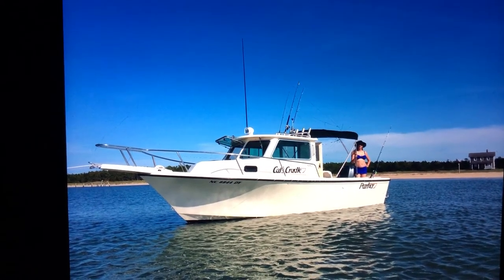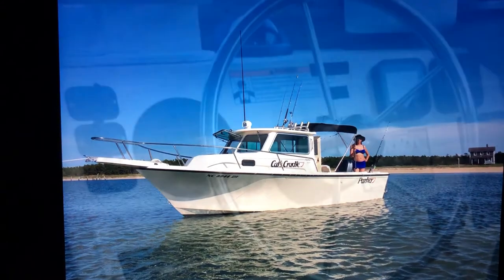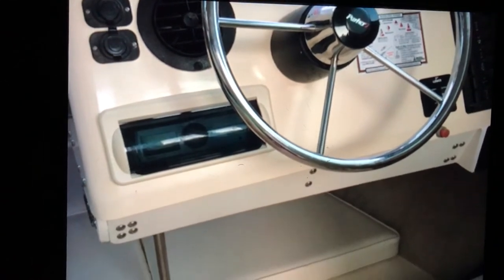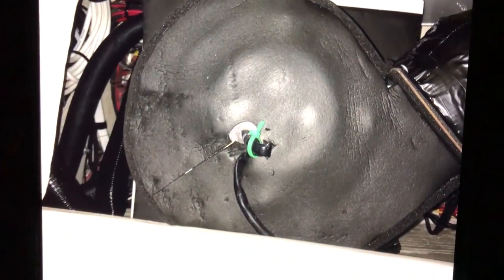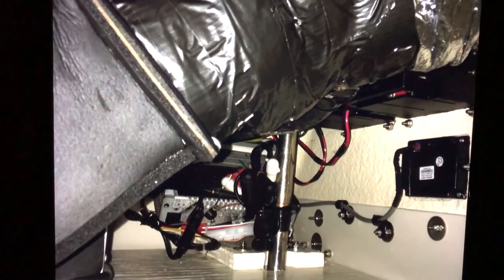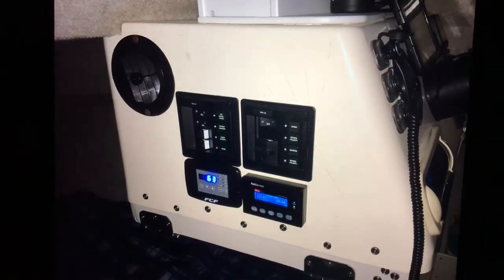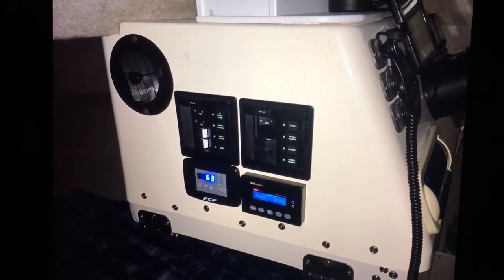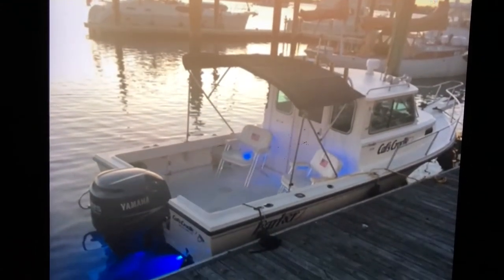Parker 2120 Bimini Top & Boat “Cat’s Cradle”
Parker 2120 Top & Boat. “Cat’s Cradle”